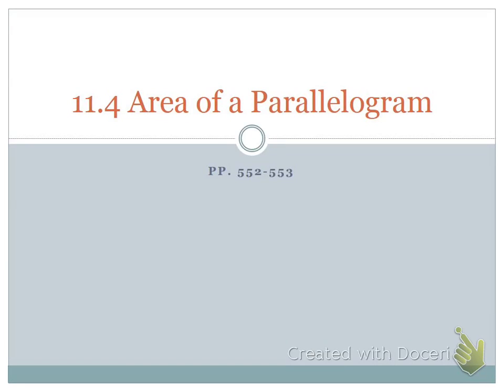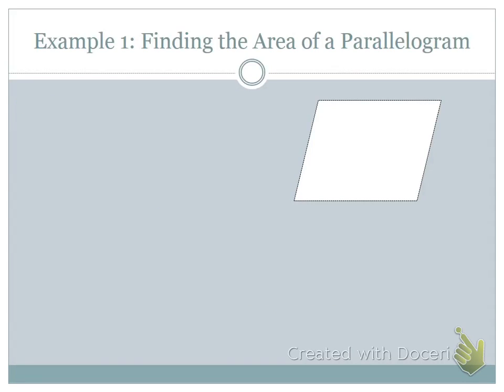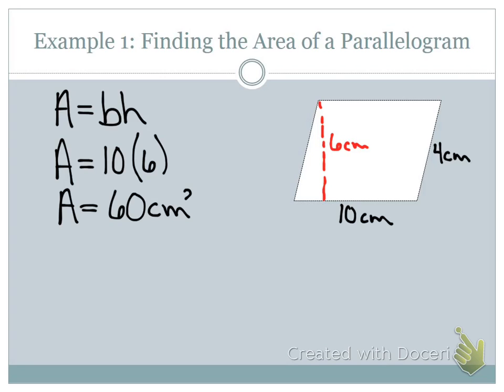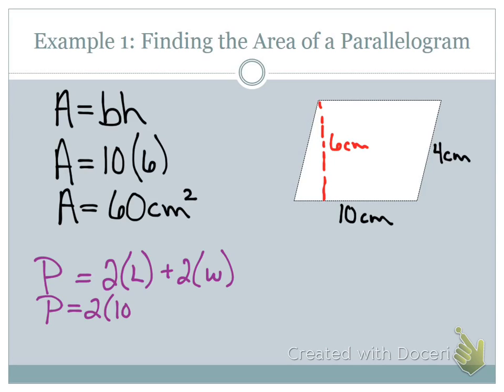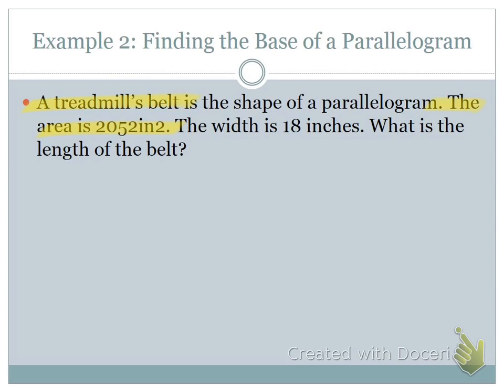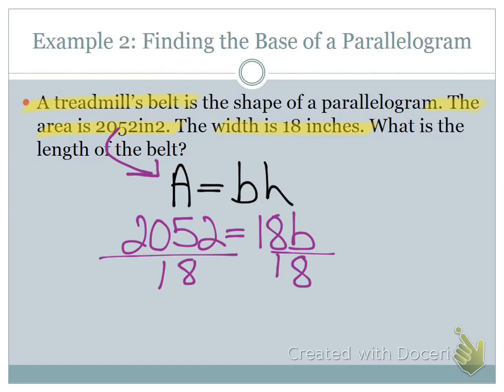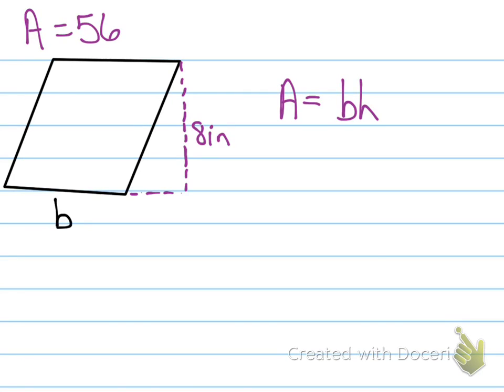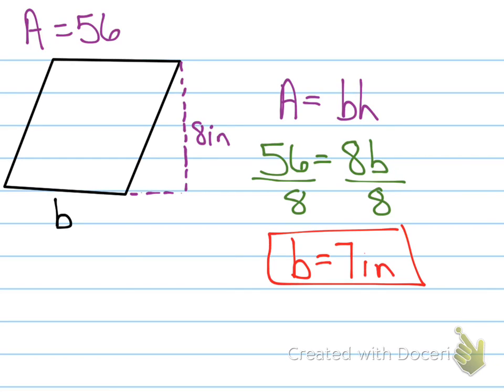Math 7: 11.4 Area of a Parallelogram